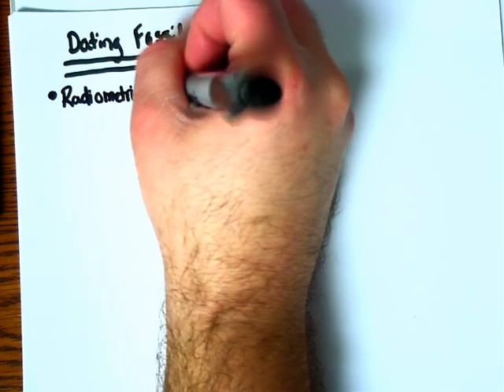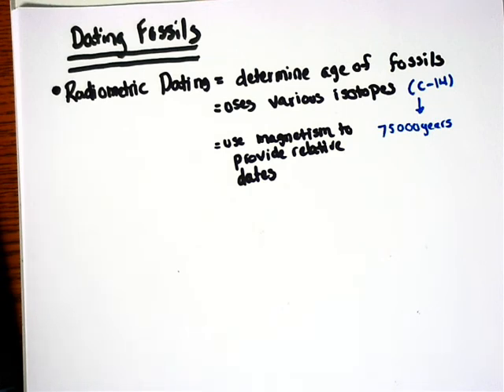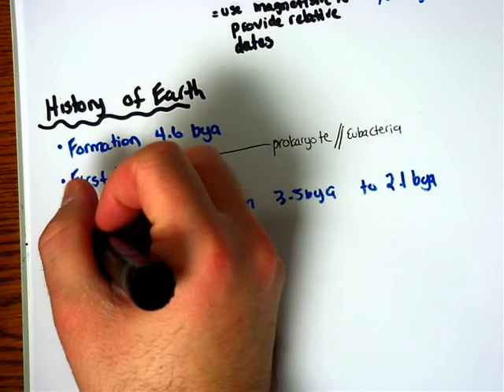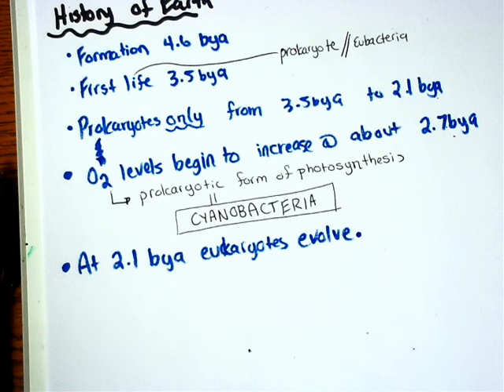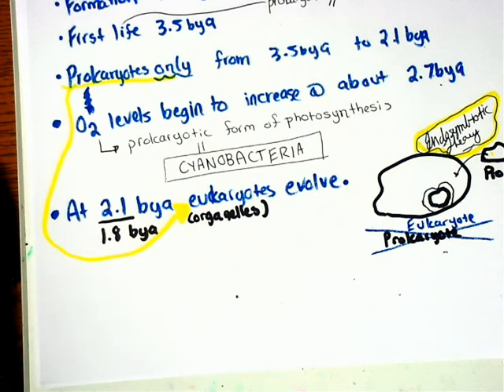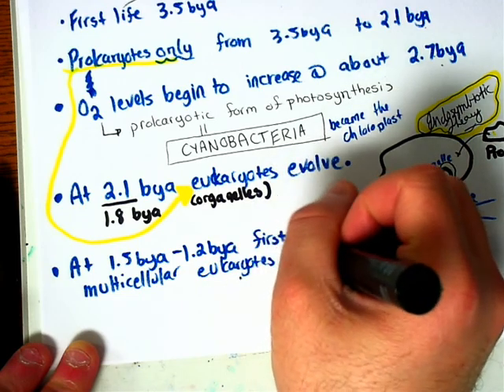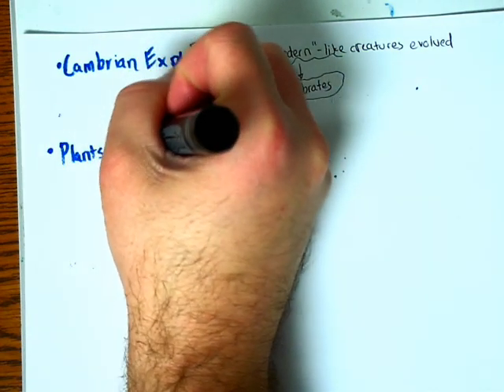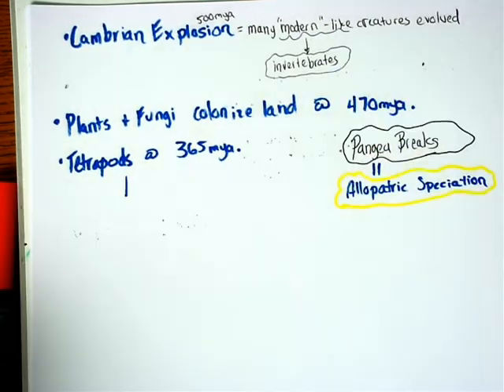AP Bio 1.20